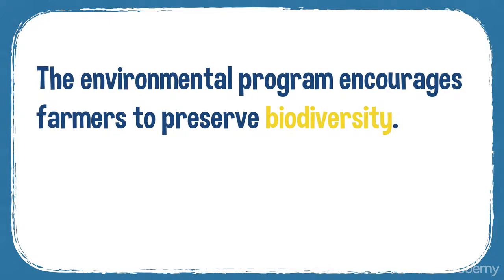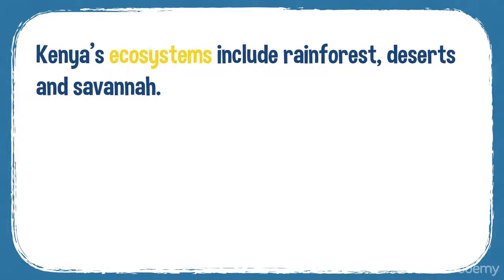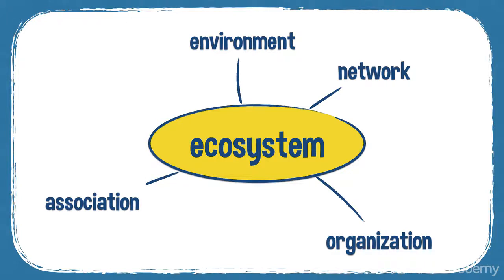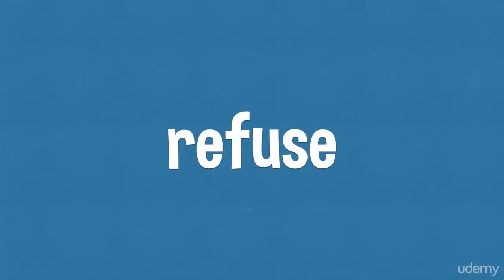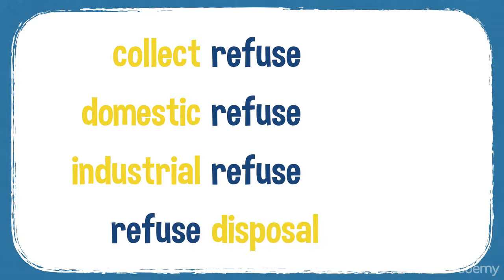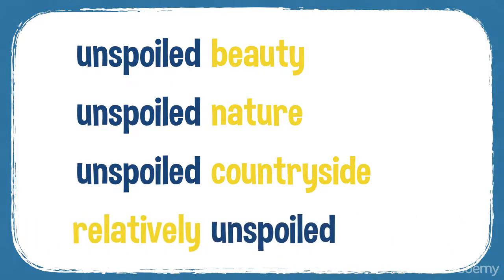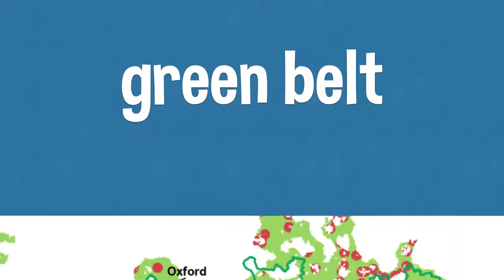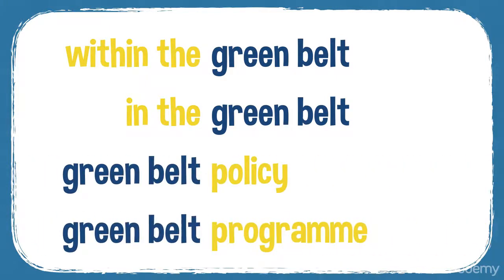Environment vocabulary for ielts band 7.5